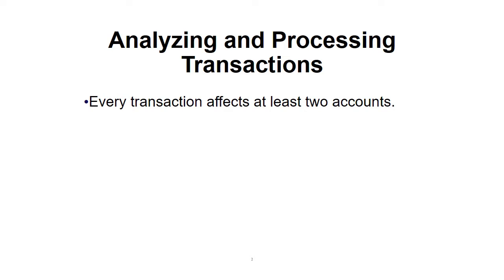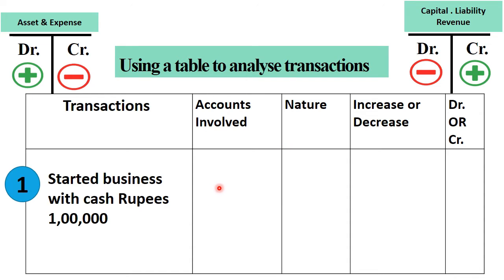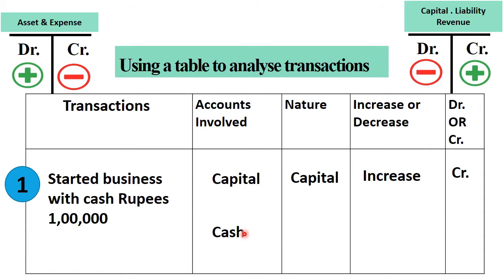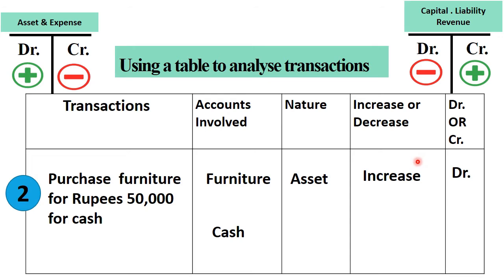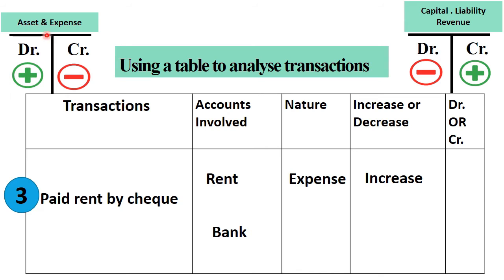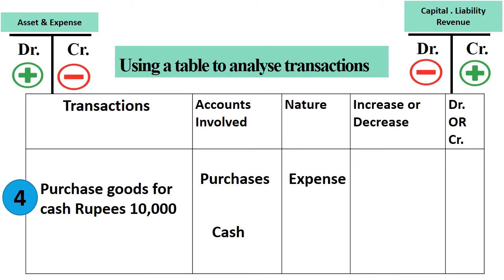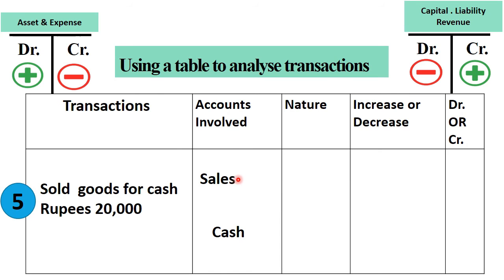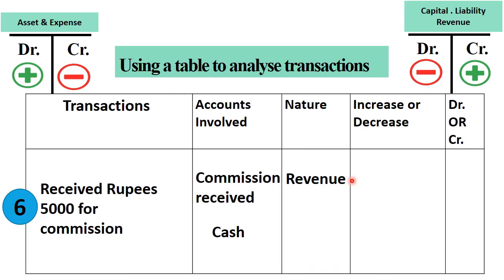Analsing transactions on basis of rules of debit and credit (Modern approach)